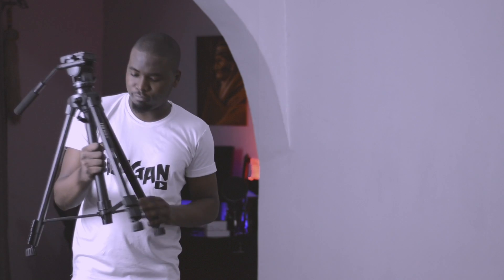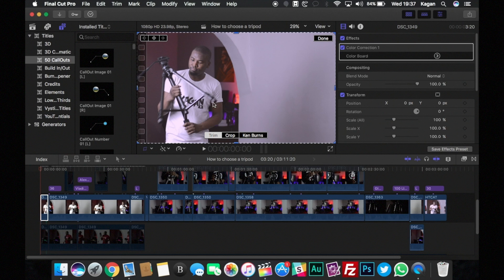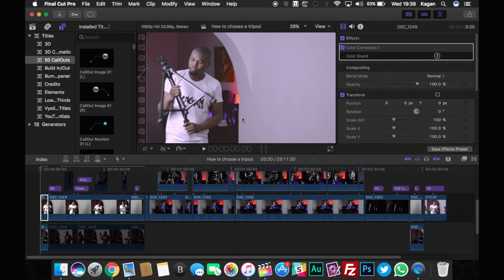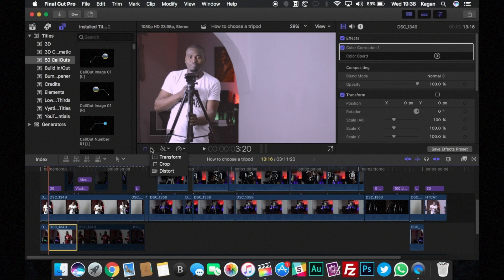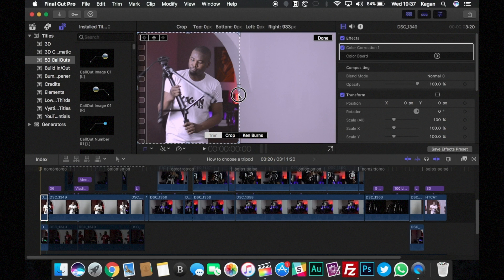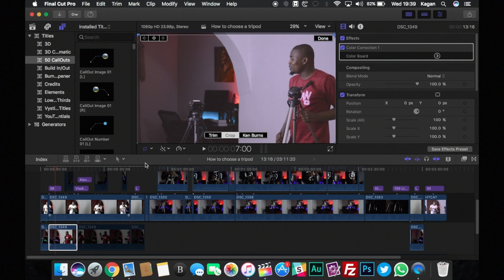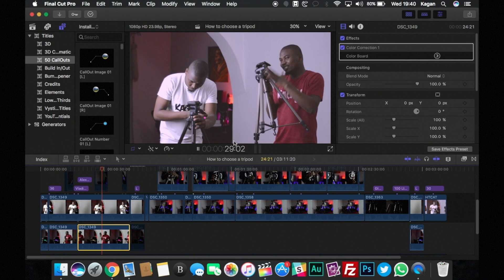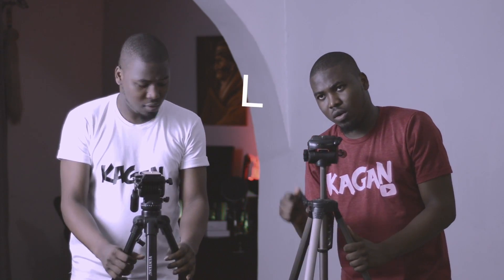How To Clone Yourself in Final Cut Pro X - The Clone Effect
Here is a tutorial on How to clone yourself and other people in Final Cut Pro X very easily.

All you need is to record your video properly and this video will teach you how to record your video so that it is perfect for cloning and duplication.

This is a process that should take all of 5 minutes to complete if you have used the advice in this video and recorded your video properly to begin with.

KaganTech